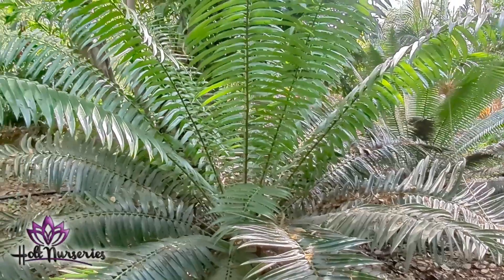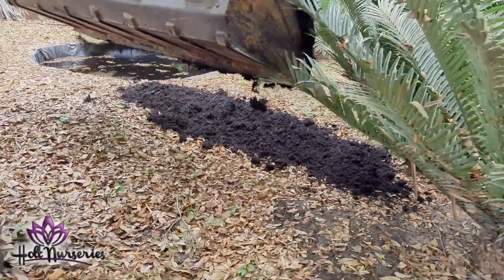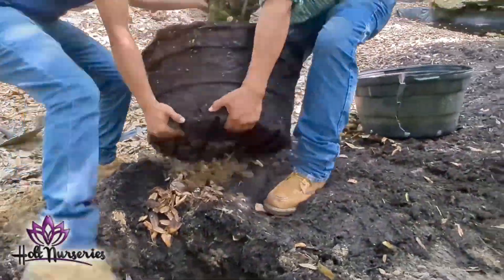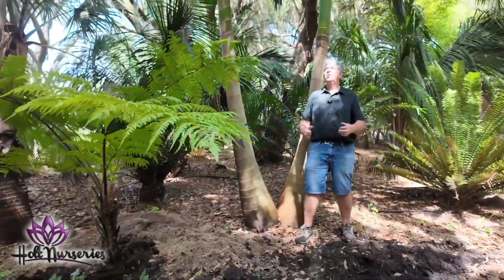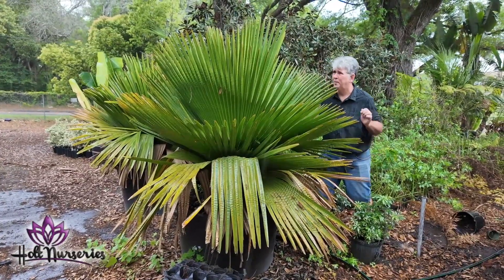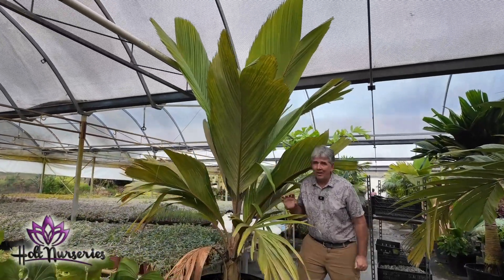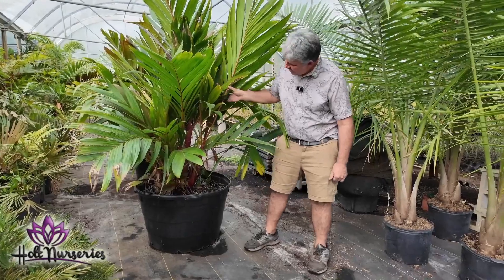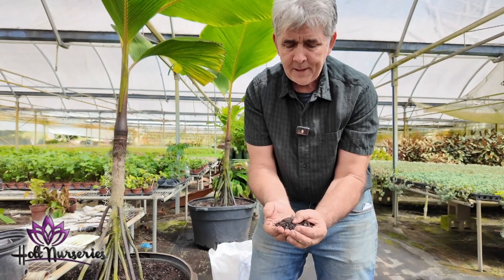Planting a Jurassic Garden: Palm Edition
In this video we are planting tree ferns in our Jurassic Garden at Holt Nurseries. We give the illusion of being back in the Jurassic period by landscaping with large leaf palms, Cycads, and tree ferns. This garden is 2 years old and have endured 2 freezes with little plant damage. We also will take a tour of the greenhouse with rain forest palms.

/-CREDITS-\
Edited By: Tom Holt
Co-Edited By:
Thumbnail By: Wes Smith